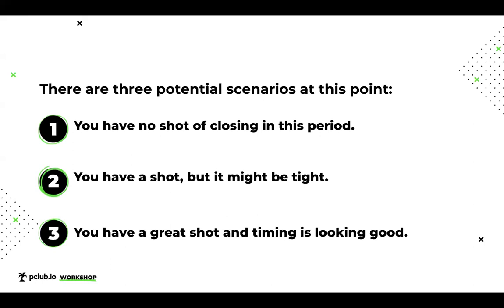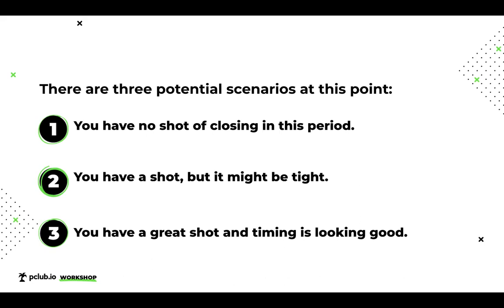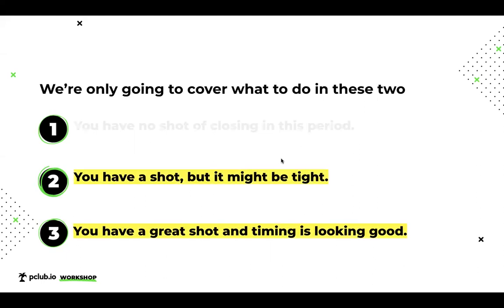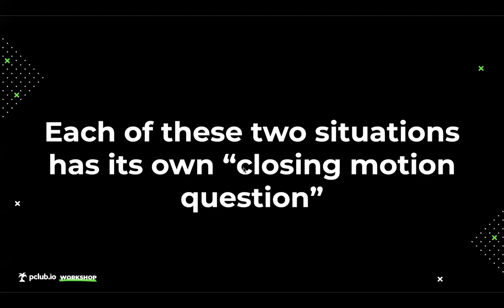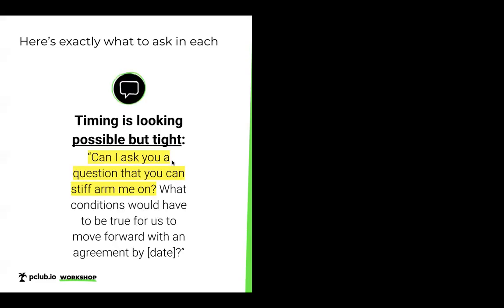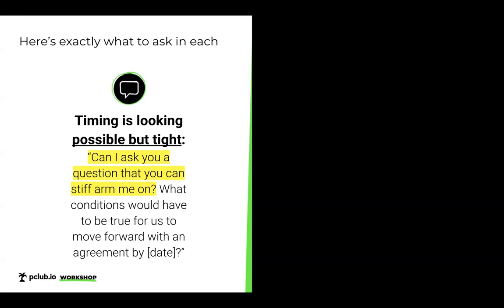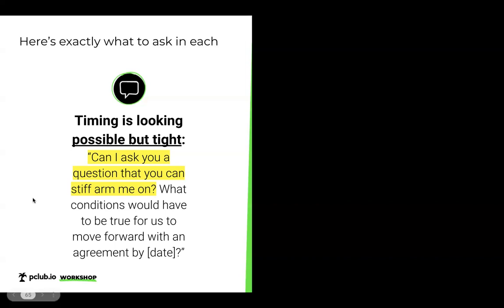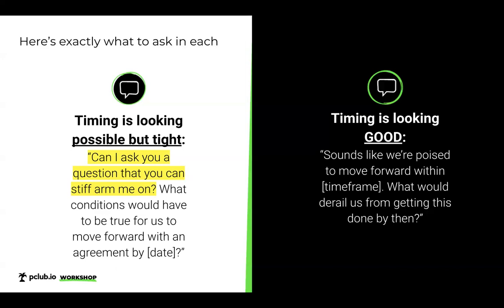Two "Closing Questions" Great Tech Salespeople Ask to Close Deals On Time!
Two closing questions and closing techniqeus in sales and for tech salespeople.

Before you dive in, here’s six (advanced) SaaS sales skills that can help you grow from $200k per year to $1M per year over time

If you're approaching the end of the quarter, you have two types of "closable deals" in your 'current quarter' pipeline:

1. Deals where timing looks GOOD
2. Deals where timing looks TIGHT

You'll ask different 'closing questions' and use different "closing techniques" for each of those different types of deals.

These two closing questions will help you better close "closable" deals on time and on-forecast.

Give these closing questions and closing techniques a try.

About Chris Orlob

Chris Orlob is the CEO of pclub.io. He's known for growing Gong.io from $200k to $200M ARR and a $7.2B valuation in less than six years.

He has trained over 10,000 SaaS and tech salespeople on SaaS sales calls with the #1 online course platform for B2B sellers: pclub.io.